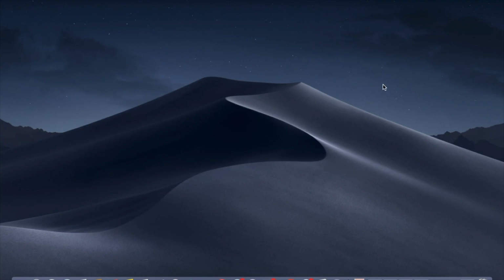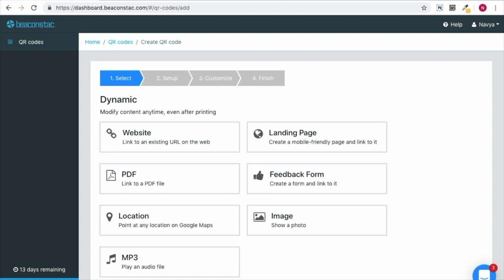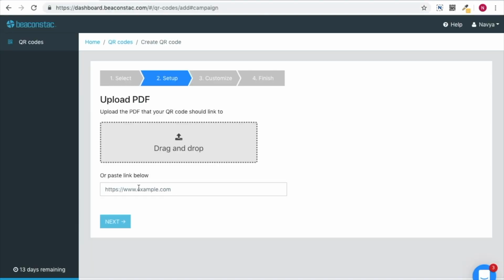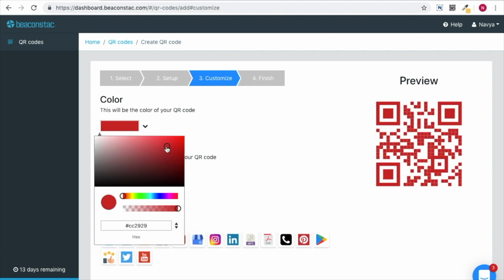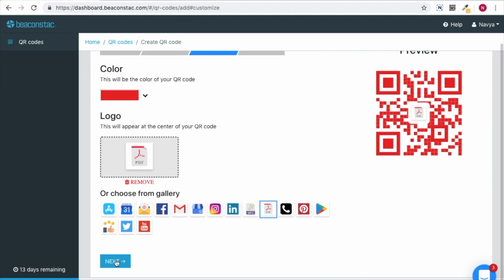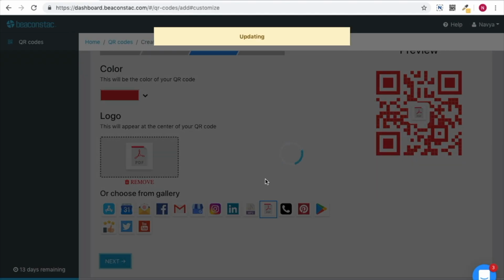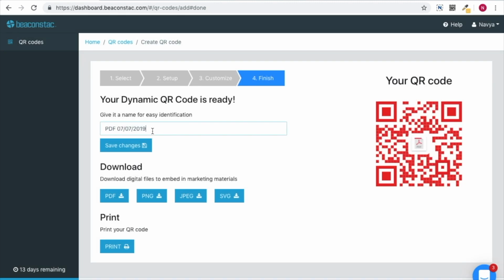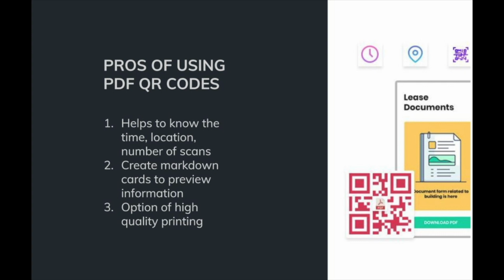How to create PDF QR codes- Beaconstac 📁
Using QR codes to share PDFs is the newest way to transmit the information to where the millennial audience stays- on their smartphones and devices. With no coding or complex methods required, here's an easy guide on creating PDF QR codes within minutes!